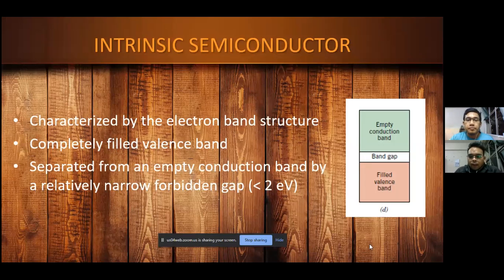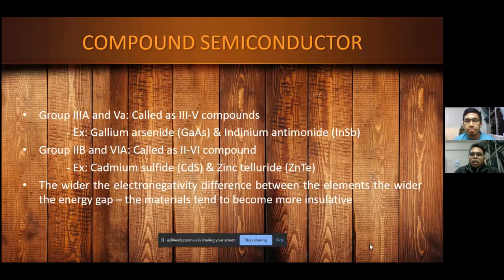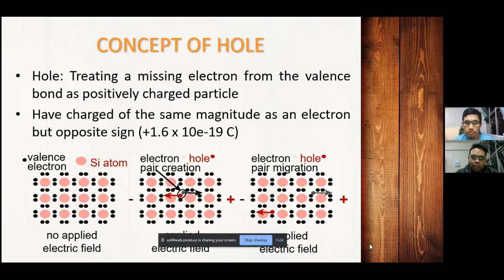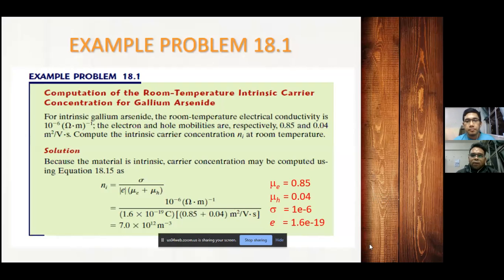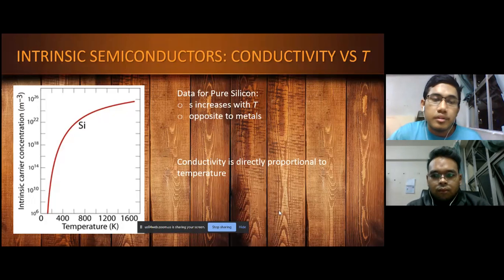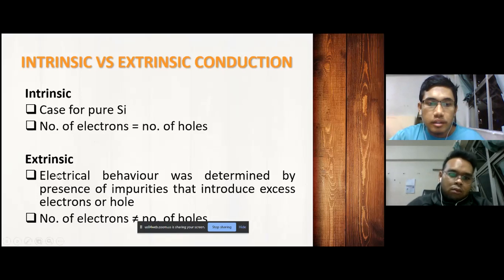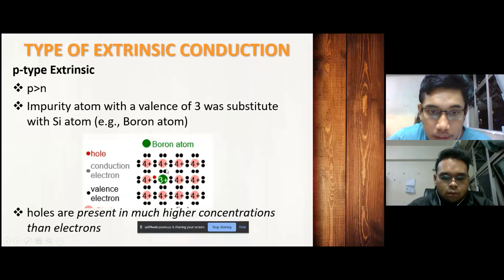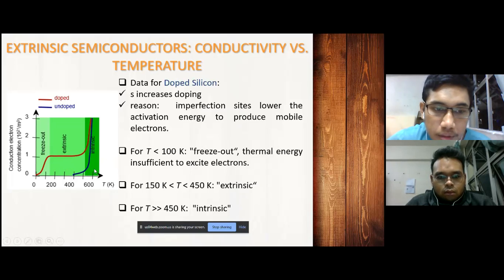EMM4412 - ADVANCED ENGINEERING MATERIALS: ELECTRONIC MATERIALS PRESENTATION (GROUP 4)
GROUP MEMBERS:
MUHAMMAD SAFWAN BIN ANUARI | 192074
MUHAMMAD AMIR MUSTAQIM BIN NAZAR | 193249